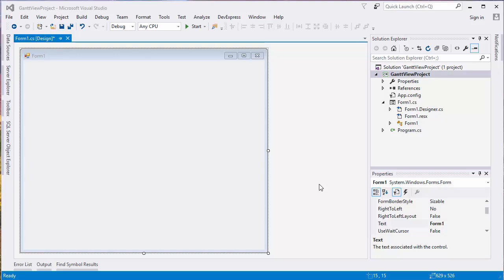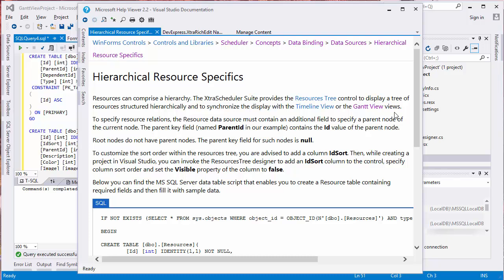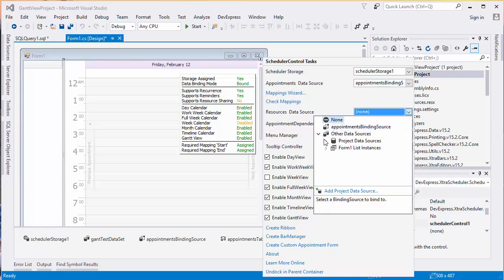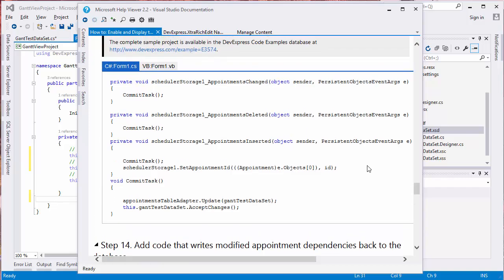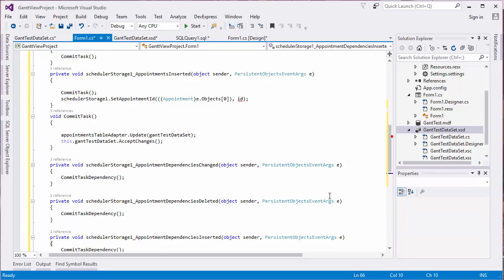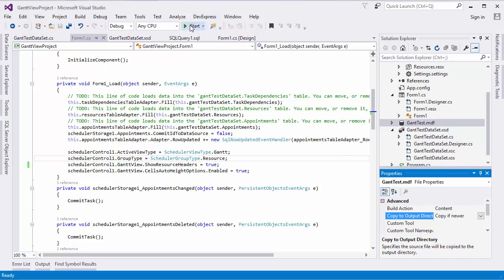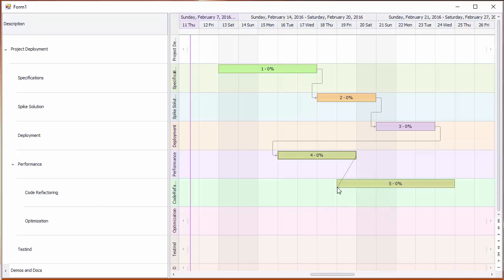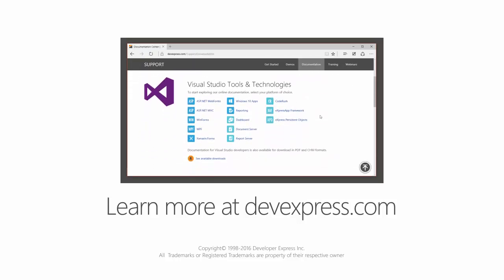DevExpress WinForms Scheduler: The Gantt View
Our WinForms Scheduler Control has a Gantt view for managing and displaying appointments and dependency data. In this video we’ll show you how to build a SQL Database populated with tasks, bind our tables to a Gantt View in the Scheduler Control, and explore the data representation options of the Gantt View.